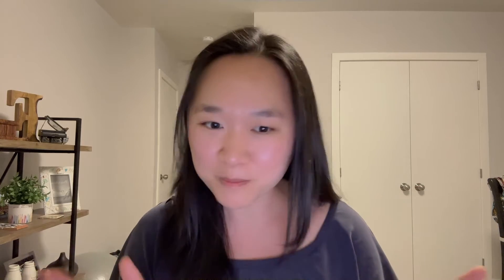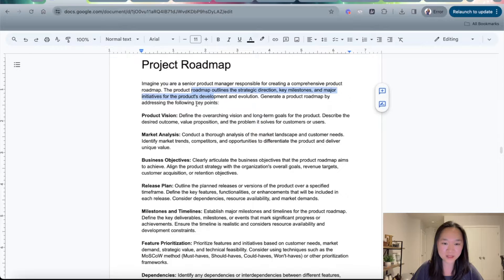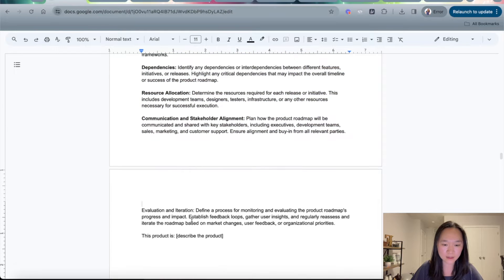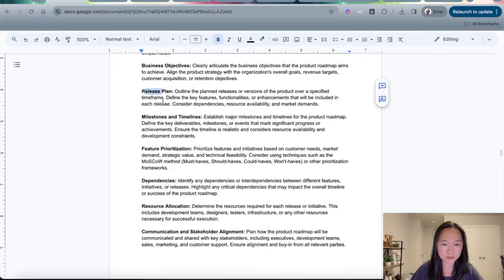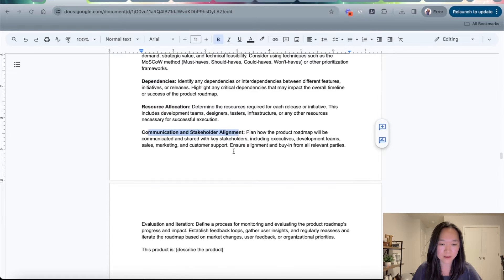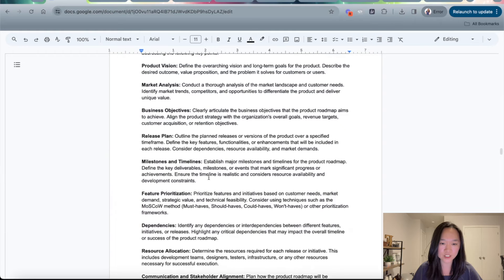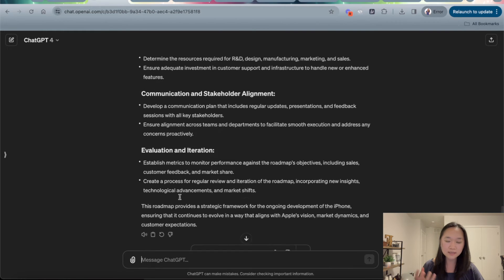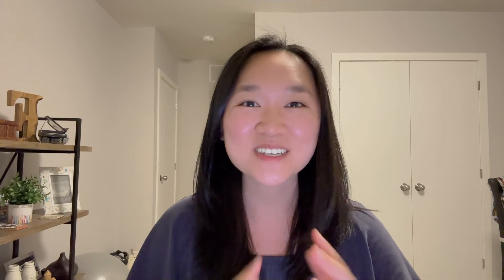Writing Project Roadmap Using ChatGPT and AI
A project roadmap provides a visual overview of the project's goals, timeline, key milestones, and dependencies. It serves as a strategic planning tool, aligning stakeholders and guiding project execution from start to finish.

We will explore practical examples and strategies for leveraging ChatGPT to generate comprehensive and actionable project roadmaps. Whether you're leading a software development project, launching a product, or managing any other complex initiative, mastering project roadmaps with AI technology can significantly enhance project planning and execution.

About me 👋🏼
Hi! I'm Helena. I'm an entrepreneur, project manager, AI & Automations expert, and the CEO and founder of ExamsPM and Product Camps. On this channel, you'll find practical information about project management, IT certifications, and AI & automations. My goal is to help you become an informed, AI-driven leader.